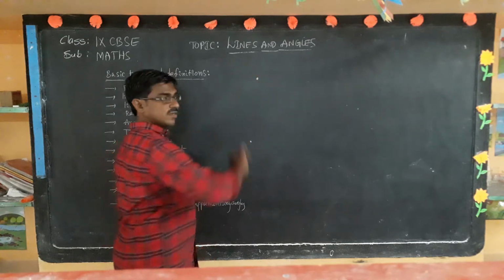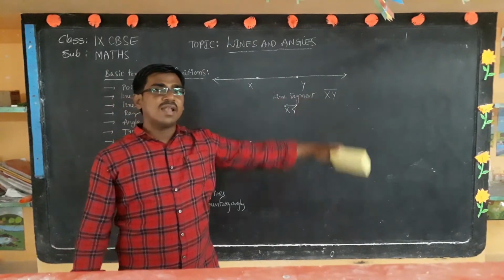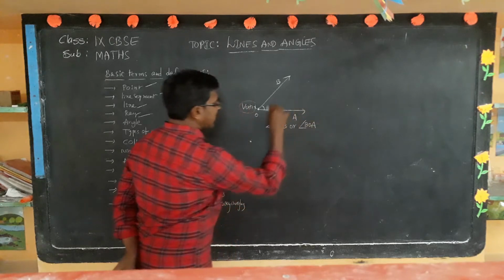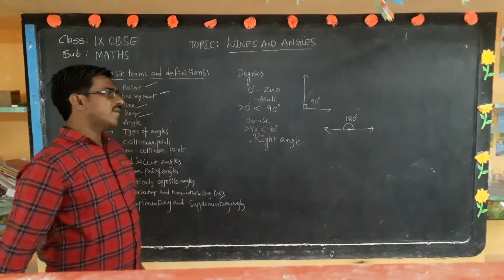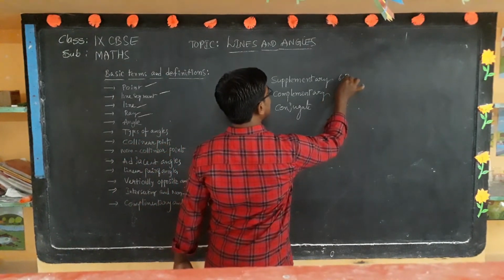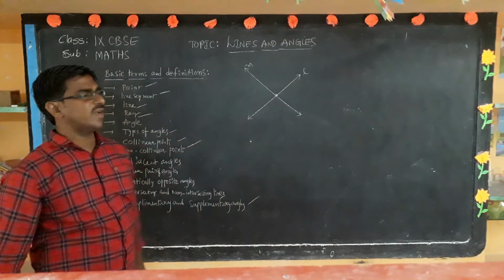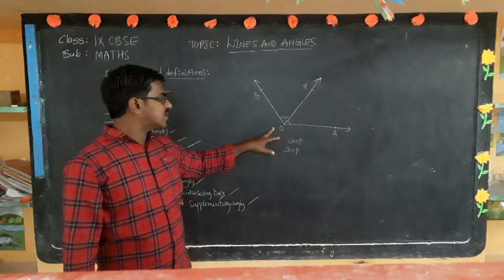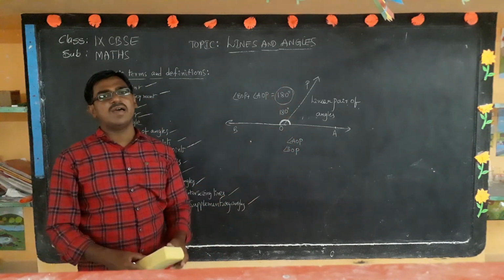9TH CLASS MATHEMATICS,DAY-52 CBSE